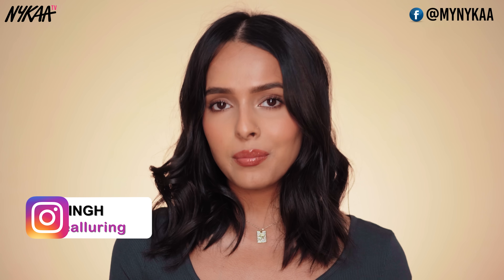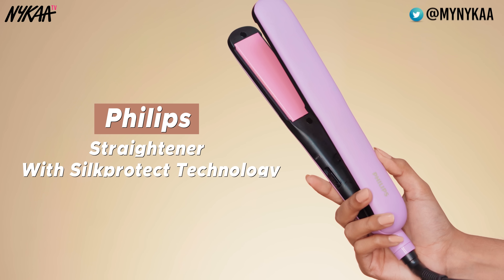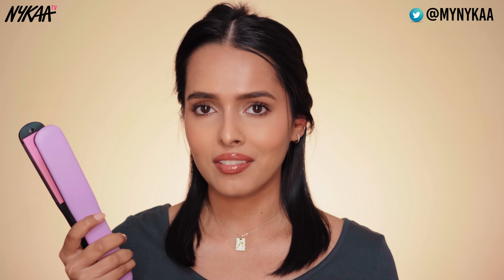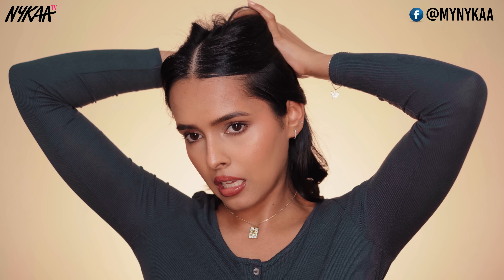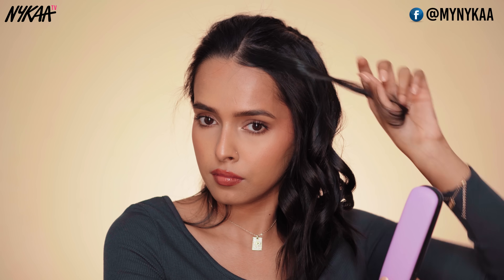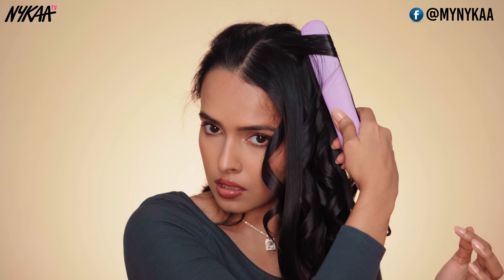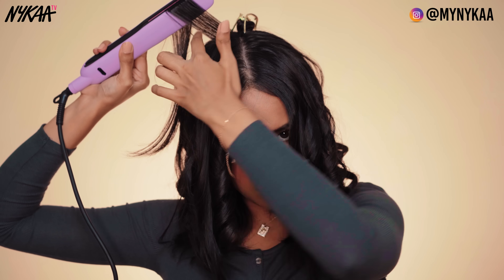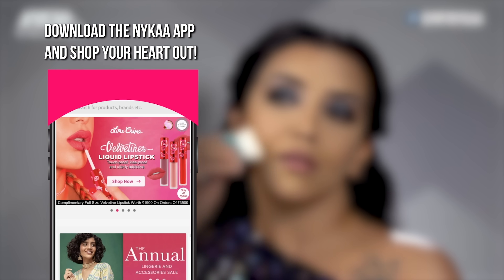Step By Step Beachy Waves Hairstyle Tutorial for Valentine's Day ft. @PrakritiSingh | Nykaa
With Valentine's Day right around the corner, it's time to start thinking about your look for the special day. Planning out your date night look is a taxing task as it is and Valentine's date calls for something a little extra special. If you are looking for a relaxed yet captivating look for your hair, then we have got you covered! Watch this video where Prakriti Singh teaches you how to create a simple yet stunning beachy wave hairstyle that is perfect for any occasion, whether it's a brunch date or a romantic evening. With this effortless hairdo, you're sure to leave a lasting impression on your significant other this Valentine's Day.